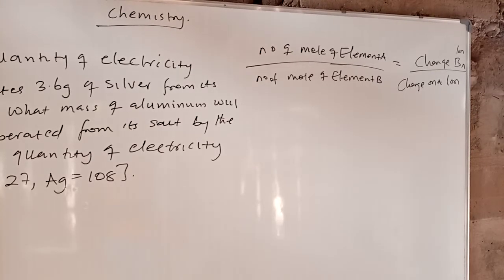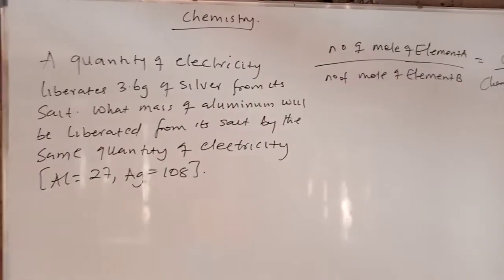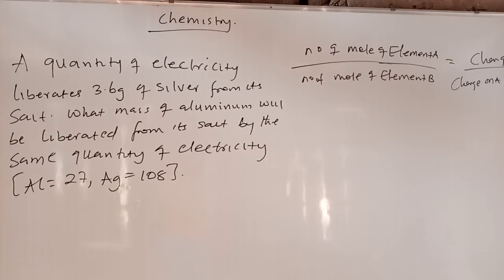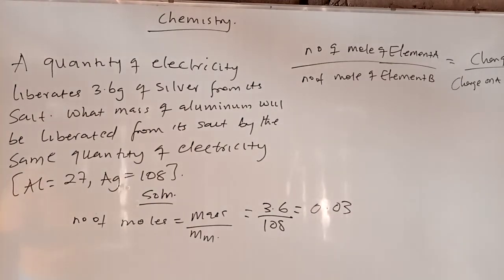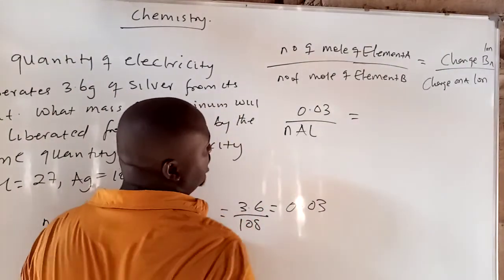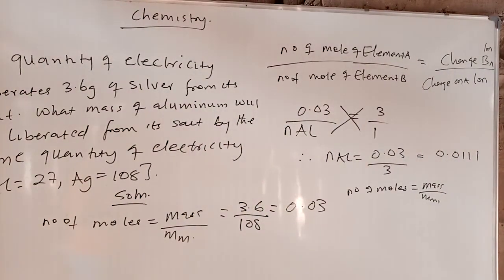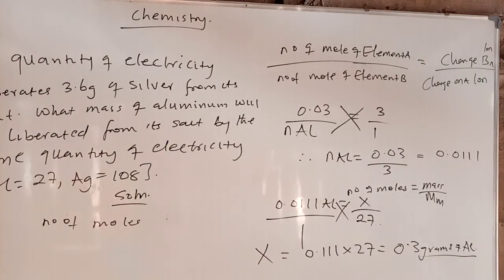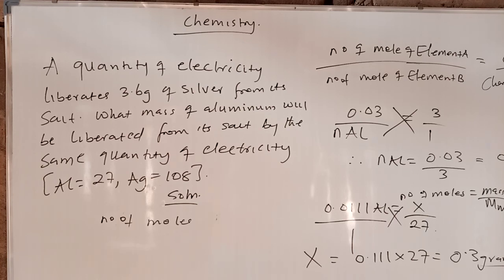Electrolysis calculations part 3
Electrolysis calculations using faraday's second of electrolysis.(everything you need to know.)